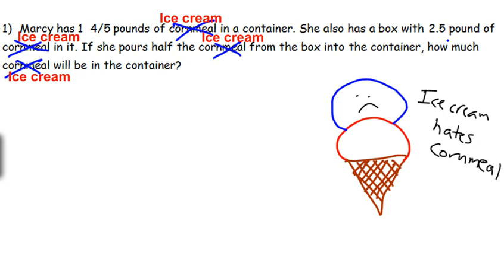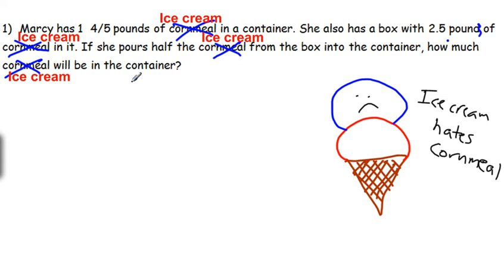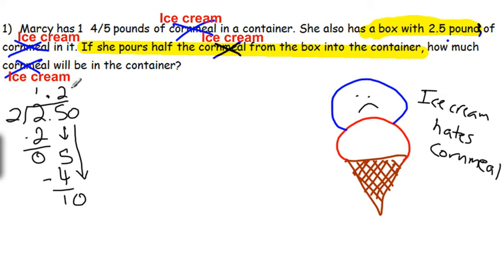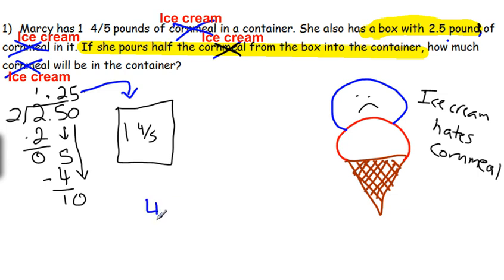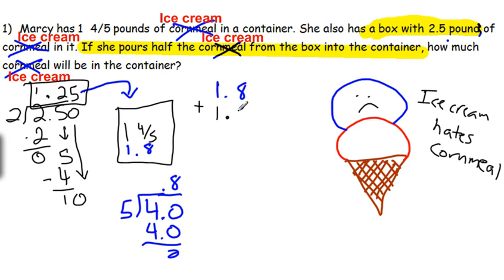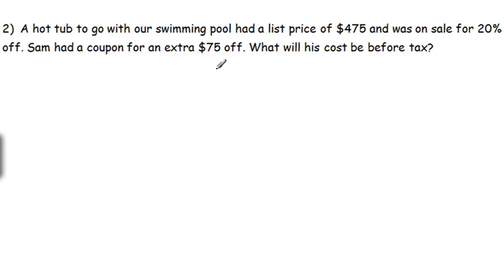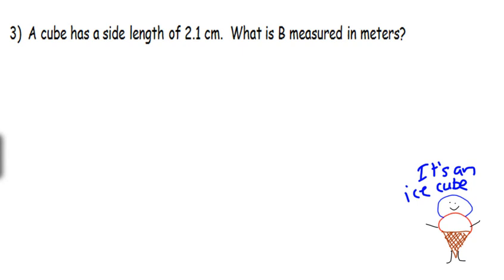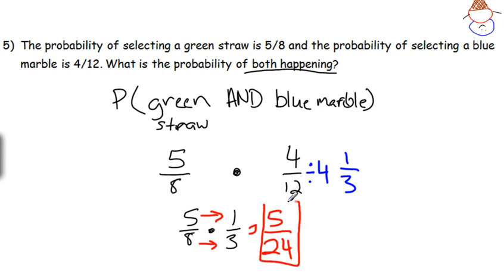Day 8 review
Ice Cream Edition